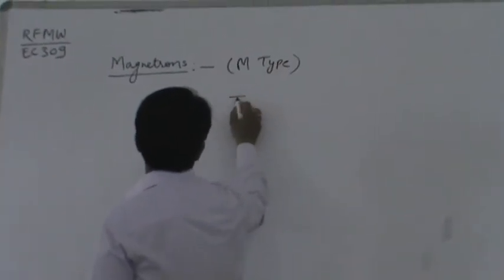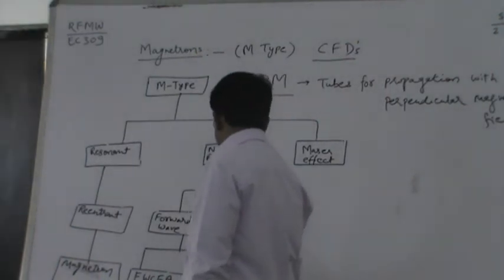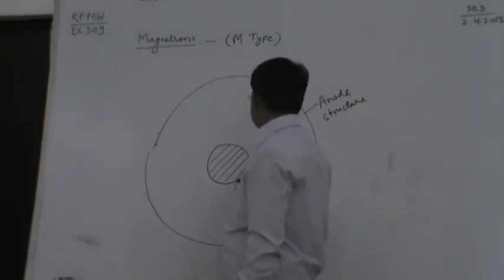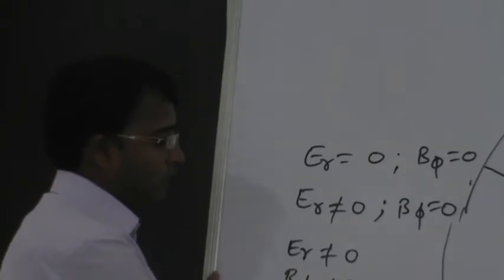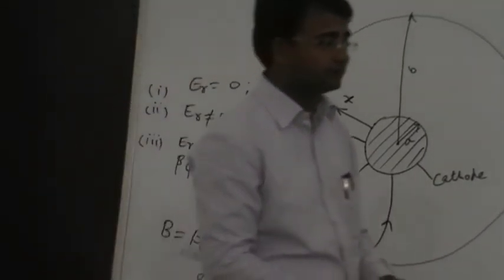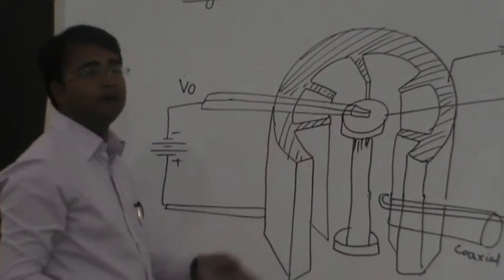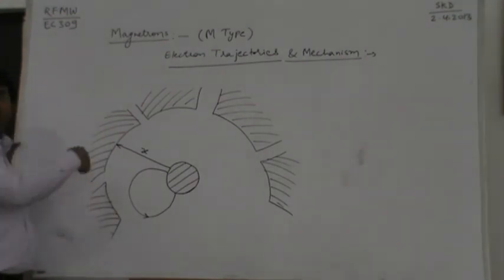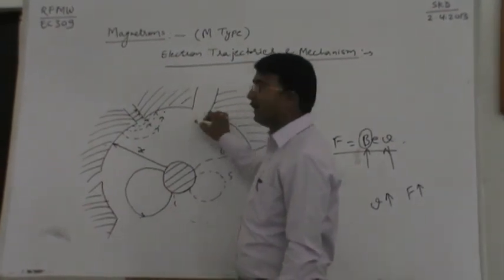Lecture Part1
Magnetron series 1